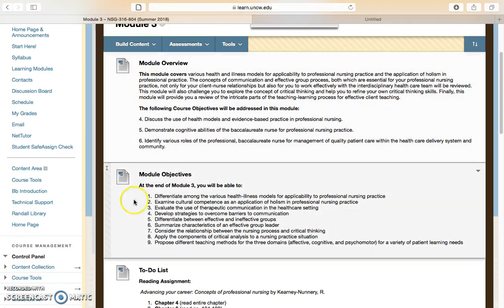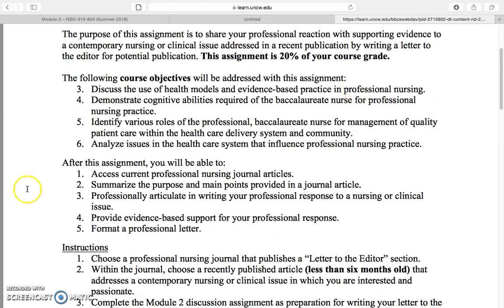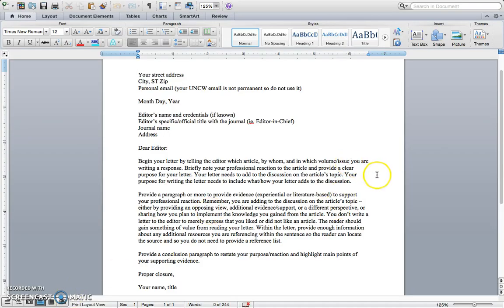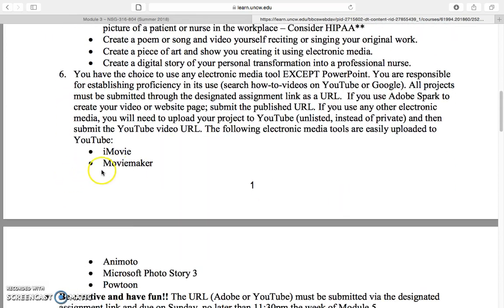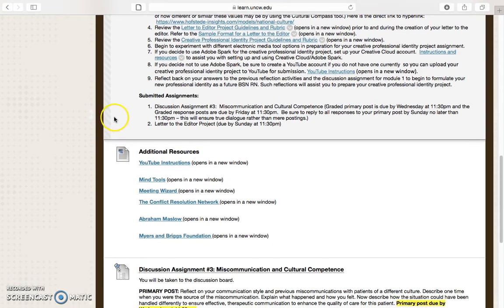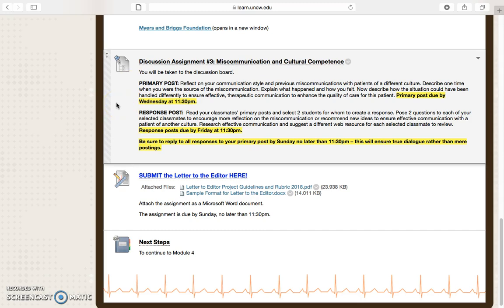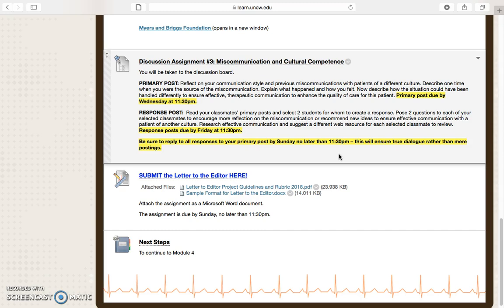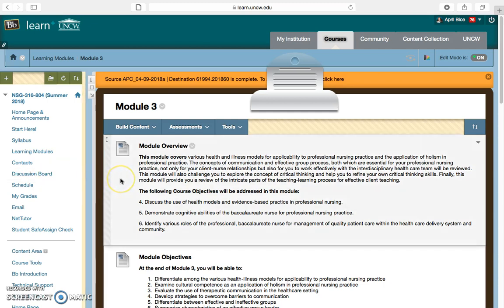Module 3 Video NSG 316 SUmmer 2018